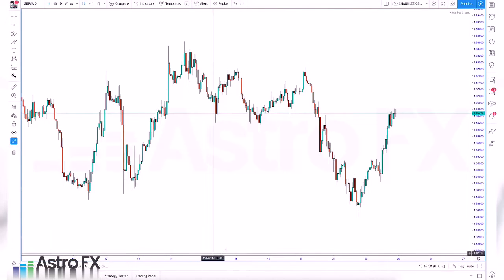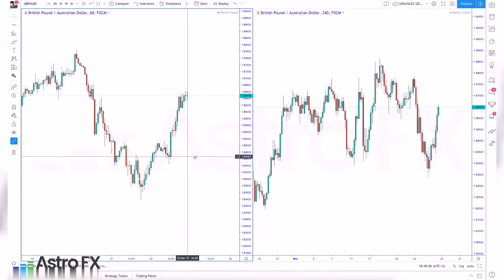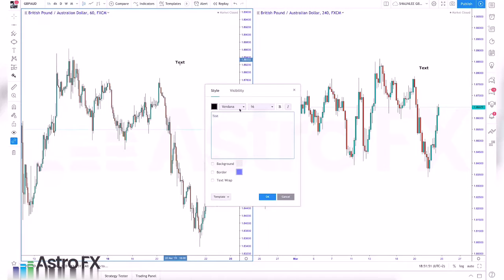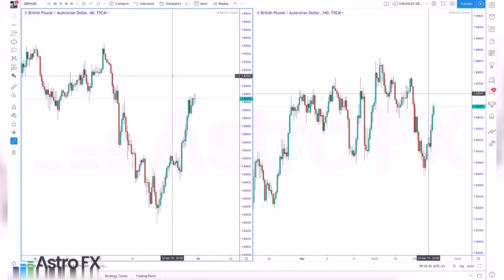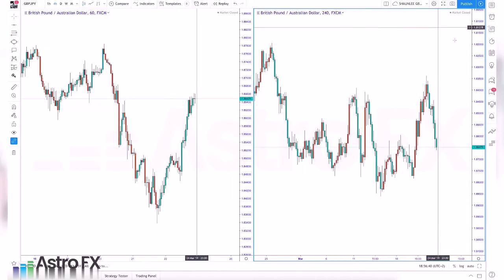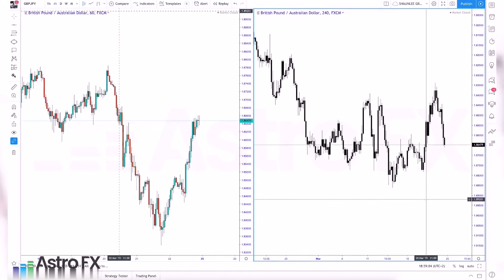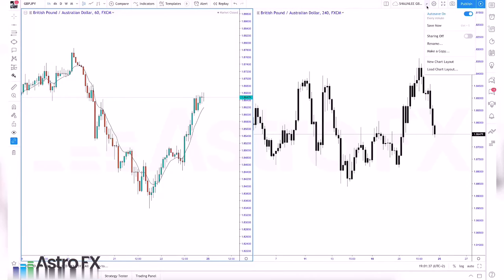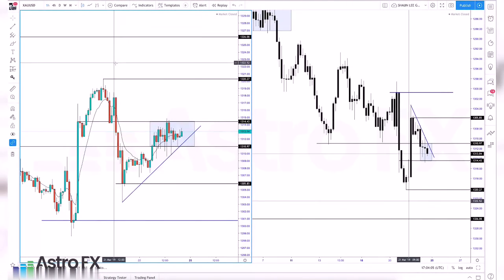1. TradingView Setup